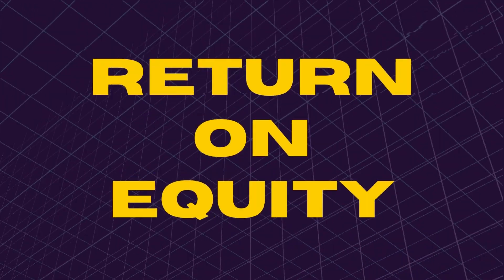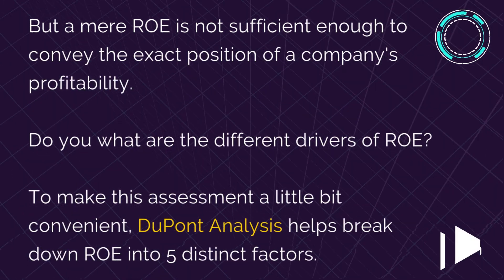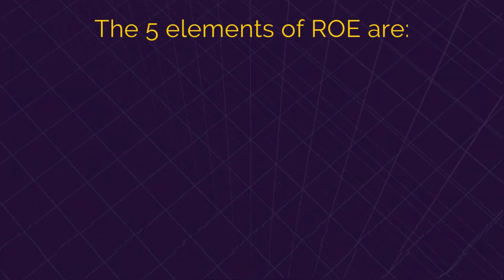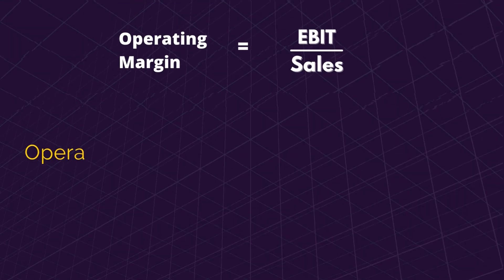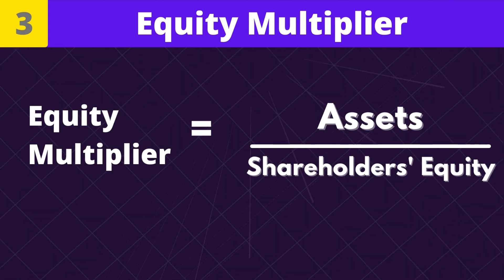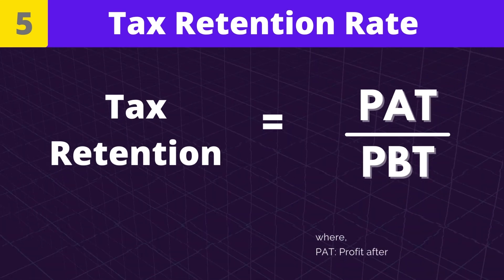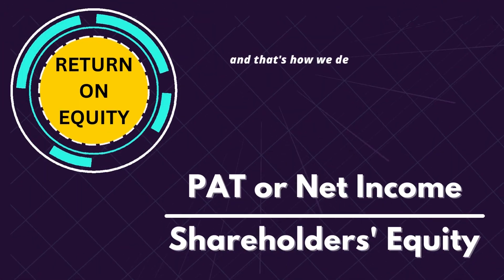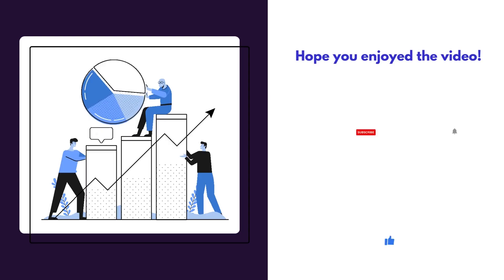Return on Equity (ROE) using DuPont Analysis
DuPont 5-Point Analysis is used to decompose the different drivers of Return on Equity (ROE). DuPont Analysis, originally popularized by the DuPont Corporation in the 1920s, is a framework for analyzing the fundamental performance and profitability of a company.

Return on Equity (ROE) is a measure of a company's profitability and how efficiently it generates those profits. ROE is calculated by dividing a company's net income by its shareholders' equity.

But a mere ROE is not sufficient enough to convey the exact position of a company's profitability. Do you know what are the different drivers of ROE? To make this assessment a little bit convenient, DuPont Analysis helps break down ROE into 5 distinct factors.

The 5 elements of ROE are:

1. OPERATING MARGIN - Operating margin is the measure of a company's ability to convert sales into profits, thereby assessing the operating efficiency.

2. ASSET TURNOVER - Asset Turnover ratio is the measure of a company's ability to convert assets into sales, thereby evaluating asset efficiency.

3. EQUITY MULTIPLIER - Equity multiplier analyses a company's use of debt to finance assets, thereby measuring the degree of financial leverage.

4. INTEREST BURDEN - Interest burden reflects the impact of the firm's capital structure, i.e. proportion of debt and equity.

5. TAX RETENTION RATE - Tax retention reflects the impact of taxation on profitability.

DuPont Analysis is of great importance, as it does not just tell you what the ROE is, but rather it allows you to identify which specific variables are causing the ROE in the first place. By measuring and highlighting those underlying factors, it becomes easier for us to analyse and improve it if required and take better business and financial decisions.

x